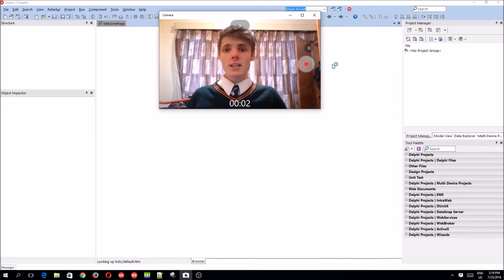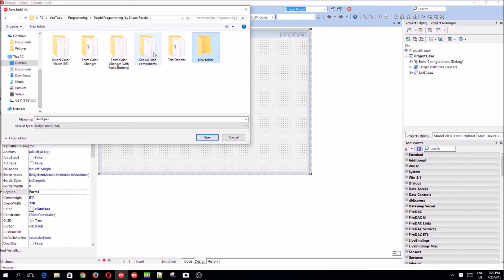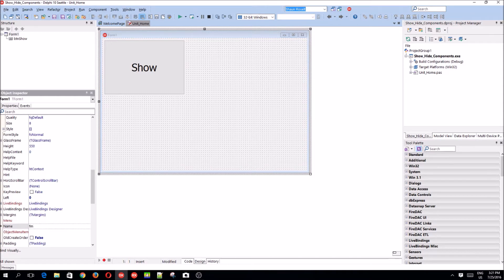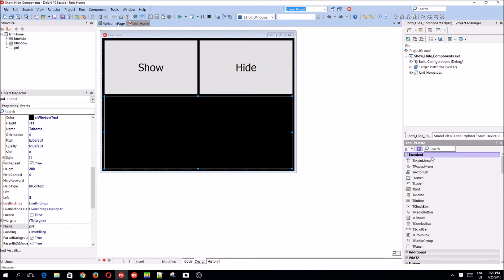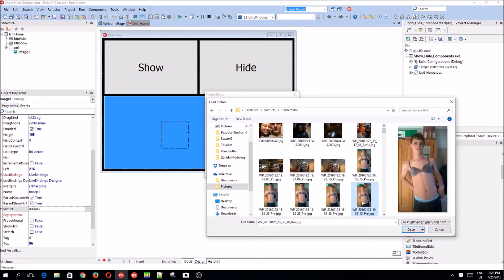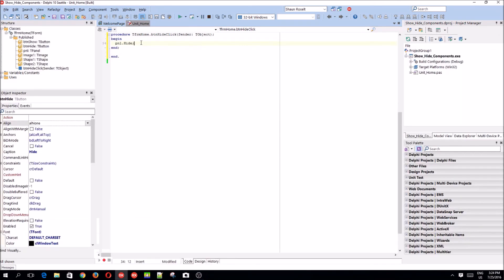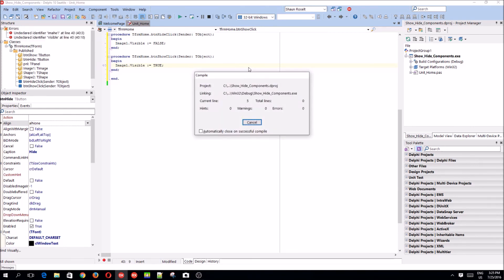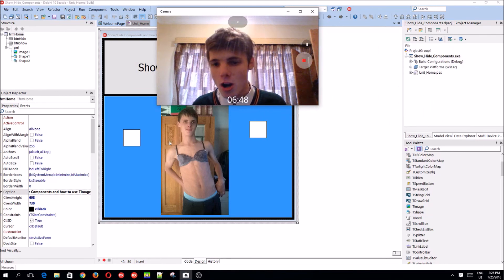Delphi Programming Series: 4 - Using TImage and Hide&Show components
In this video I teach you how to use the TImage component and how to hide visual components